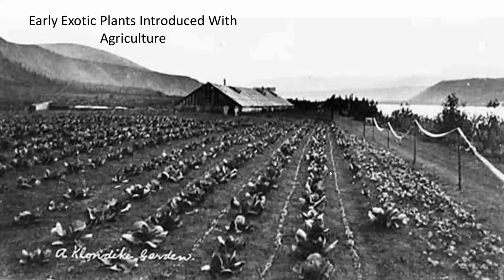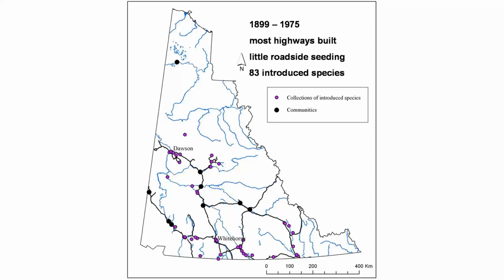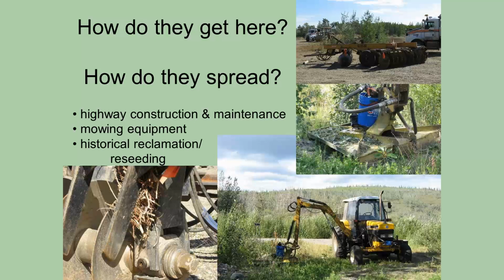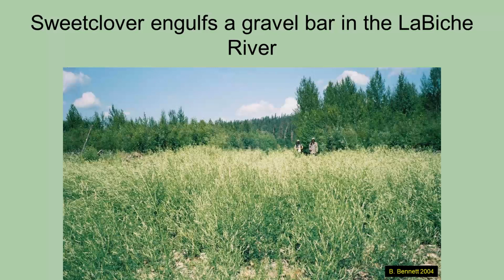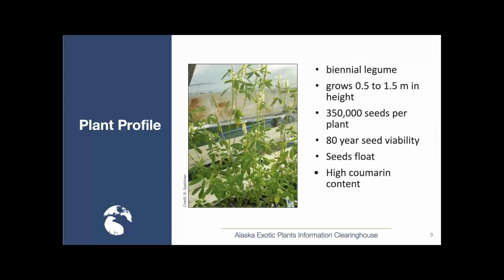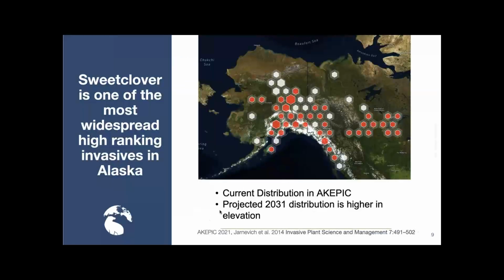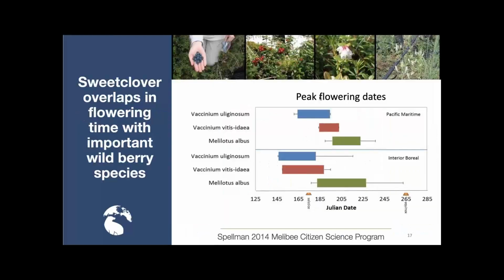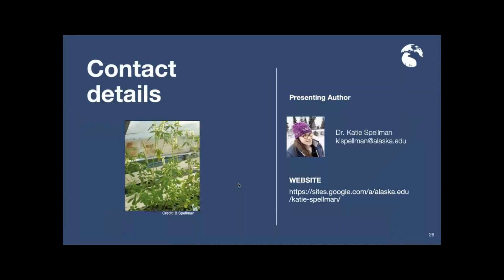NISAW Webinar: Sweetclover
Bruce Bennett is the Yukon Conservation Data Centre Coordinator at Government of Yukon. His presentation identifies the source of sweetclover, from its introduction in the 1900s and discusses issues and impacts of its spread in the north.

Dr. Katie Spellman is a research assistant professor at University of Alaska Fairbanks. Her presentation will highlight 15 years of research conducted in boreal and arctic Alaska on the vulnerability of different habitats, vectors of spread, ecological impacts, and control of introduced sweetclover.